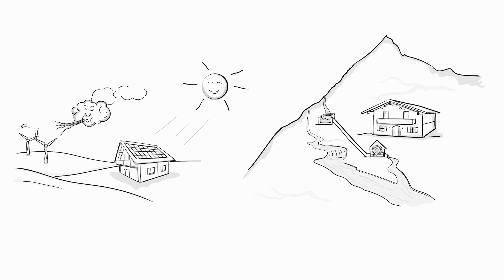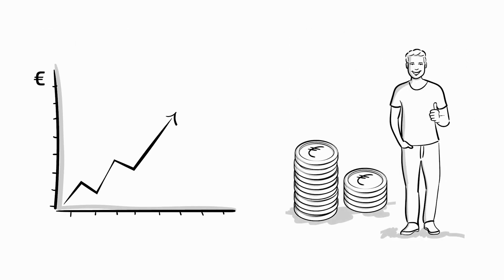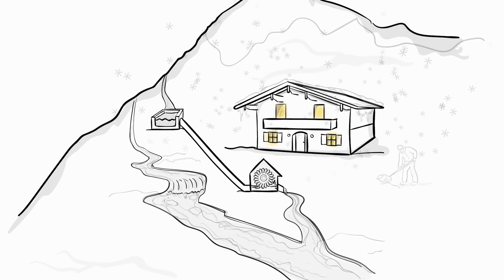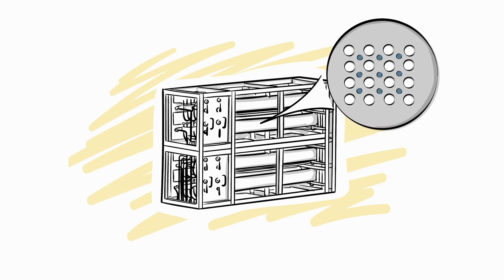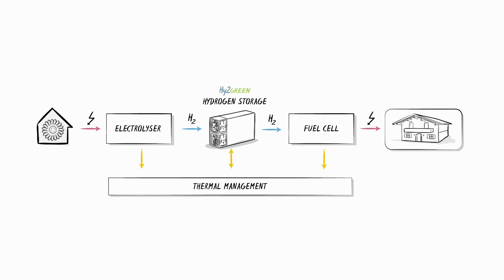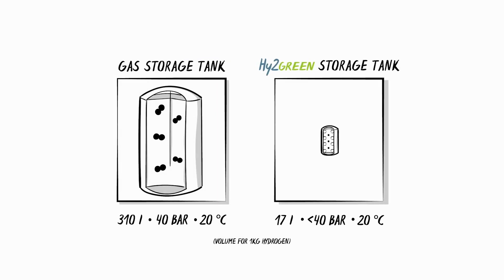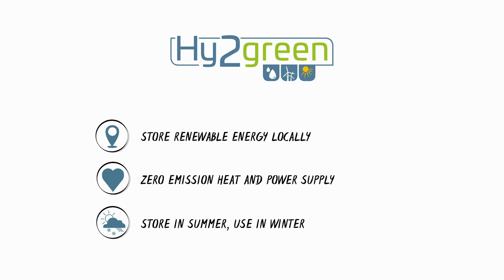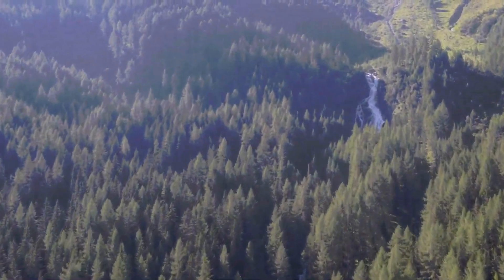Why is Solid-State Hydrogen Storage a Game Changer?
How a solid-state hydrogen storage system creates energy using metal hydride to store hydrogen 'safely' as a solid eliminating any need for a back-up energy supply.